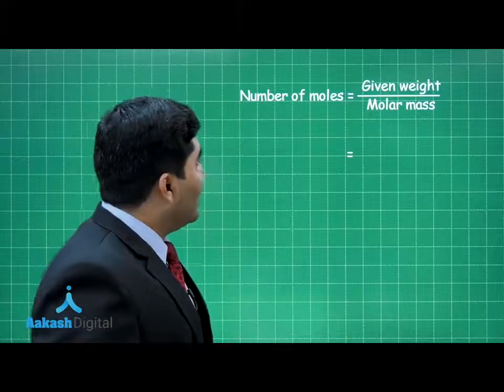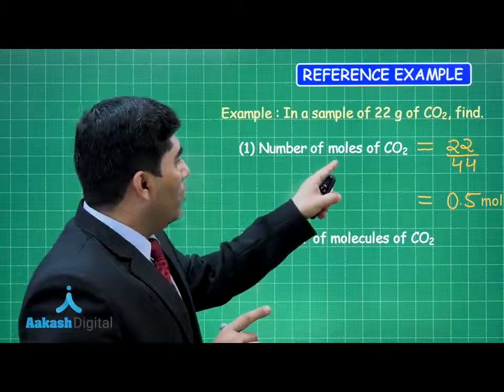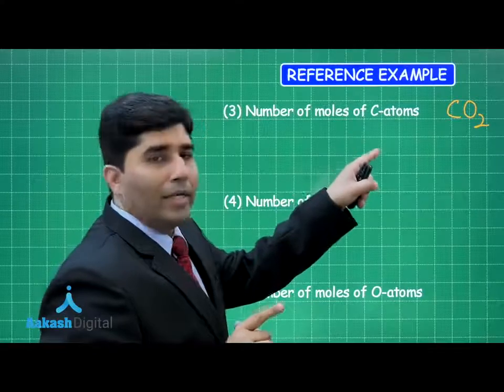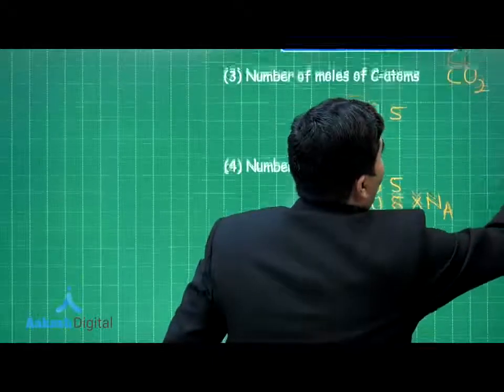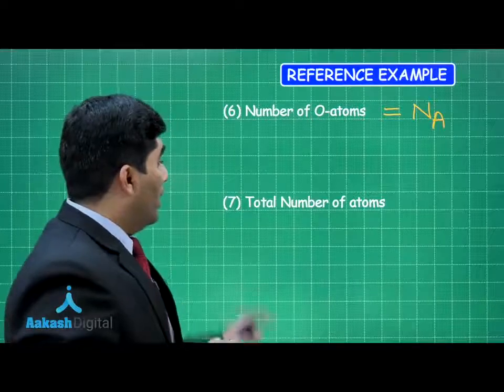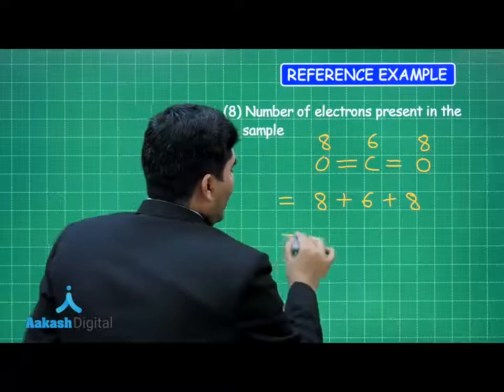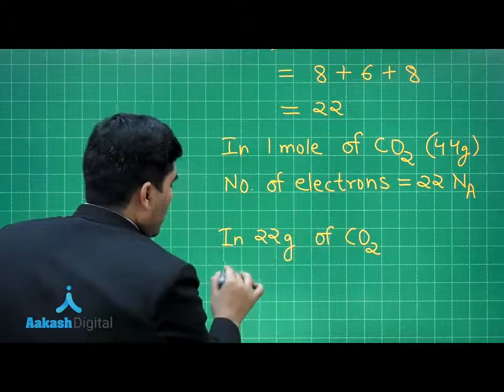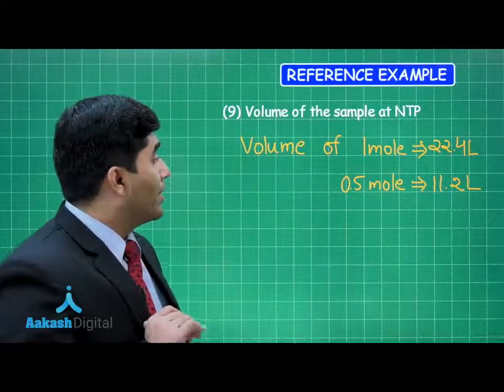Mole Concept Methods of finding number of moles 12